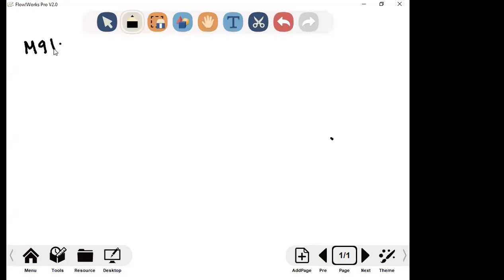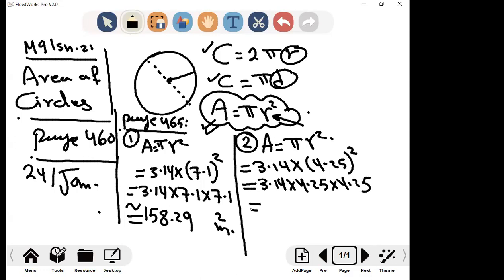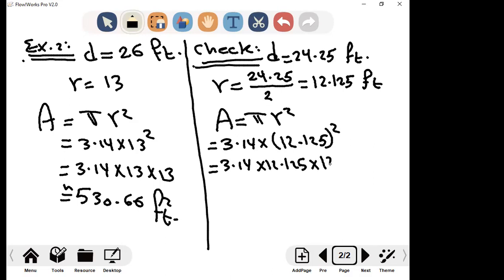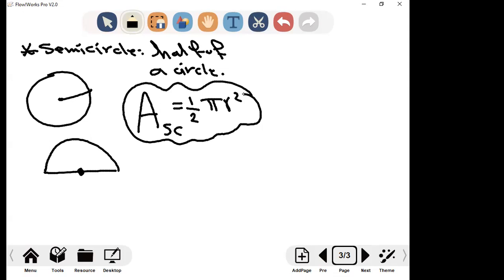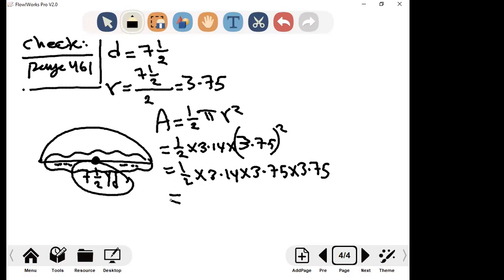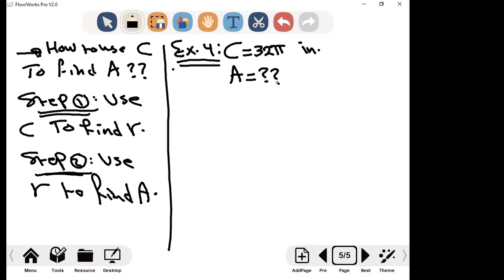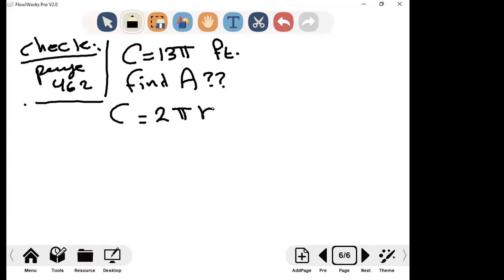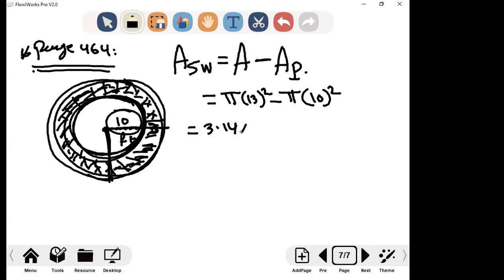area of circles 7dd